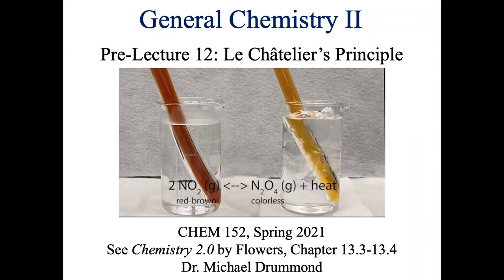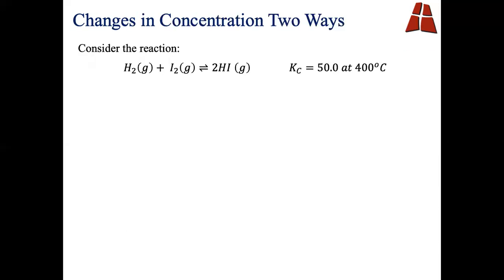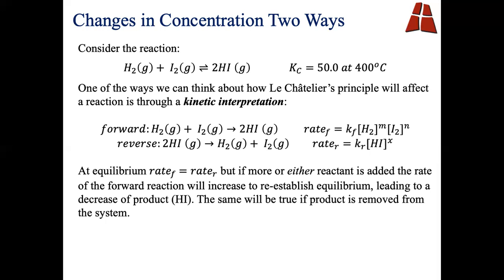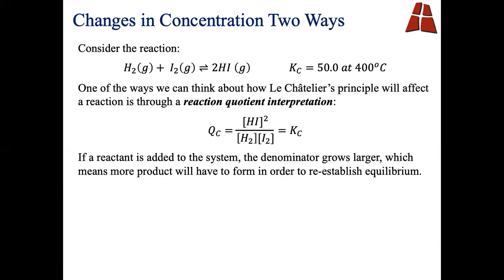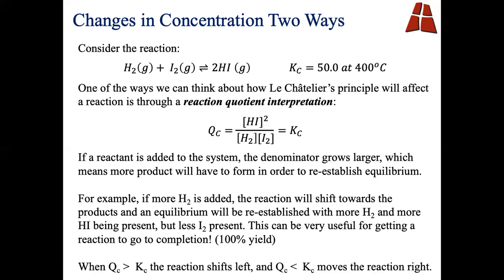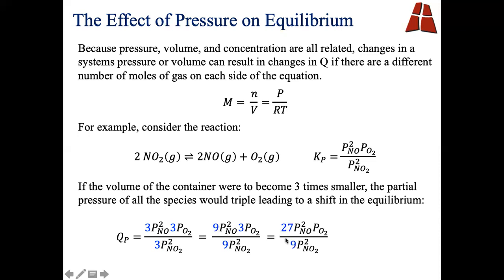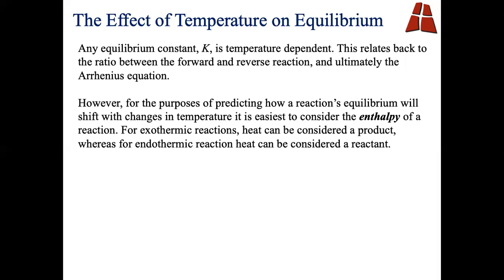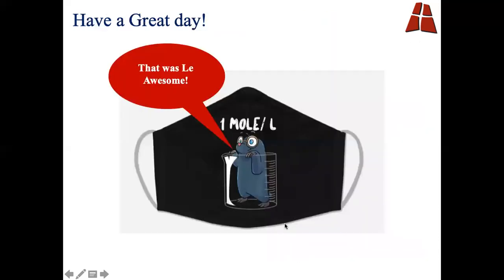CHEM 152 Pre Lecture 12